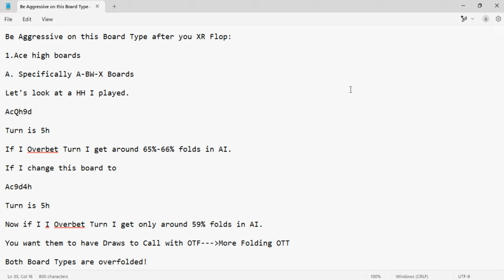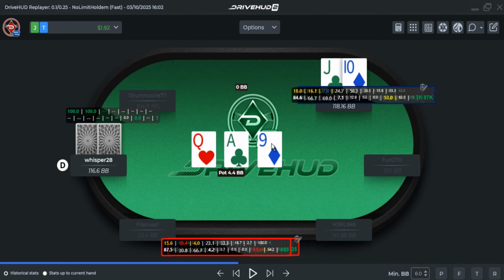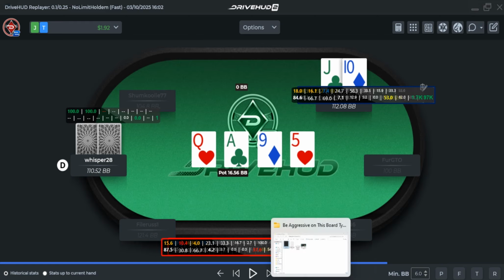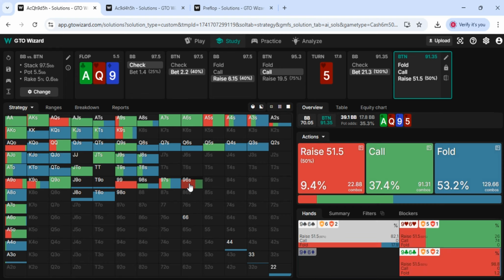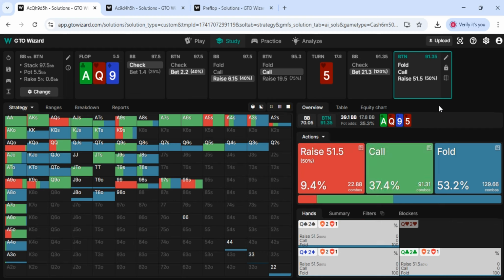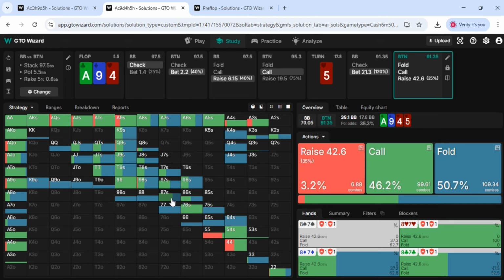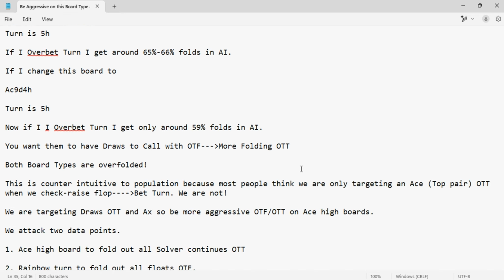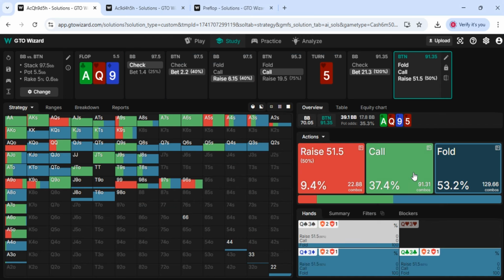Be More Aggressive on This Board Type After You Check Raise Flop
If you enjoyed this video, join the 100% free discord. All MDA is free and we talk about poker without a paywall. Add me on Discord. Screen Name = BertJames

Online Poker#No Limit Holdem#Poker Strategy